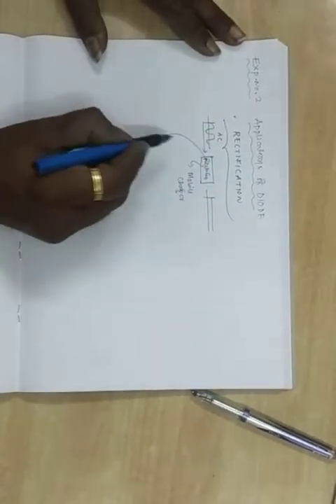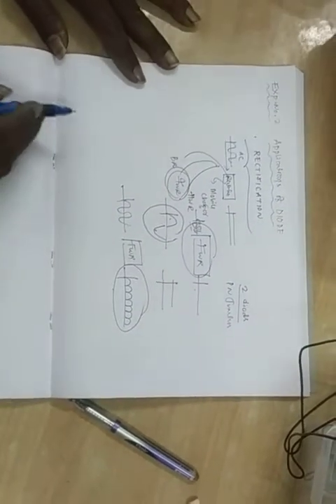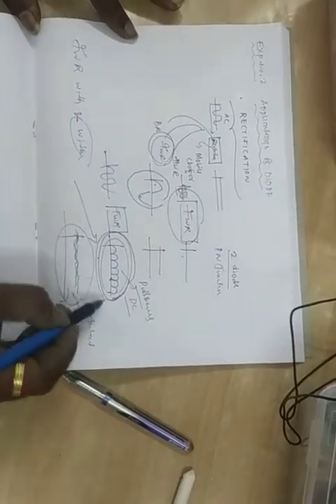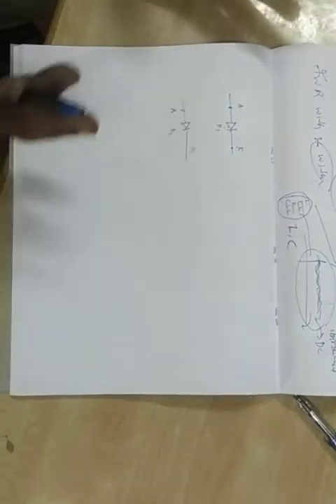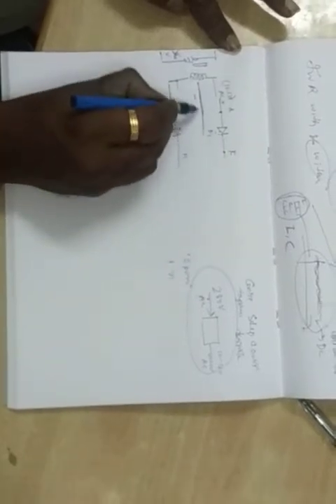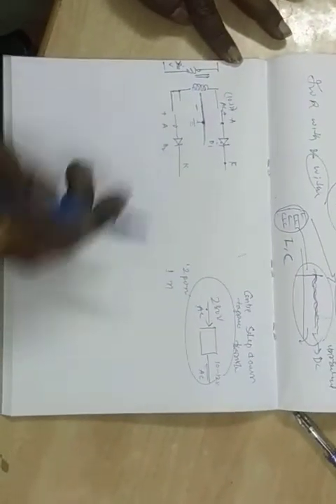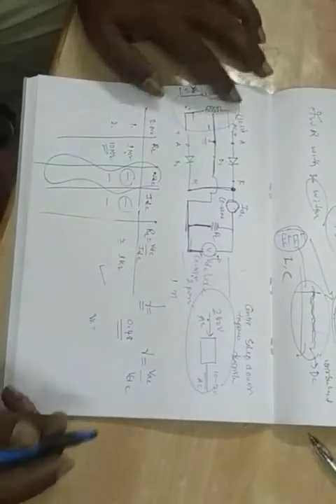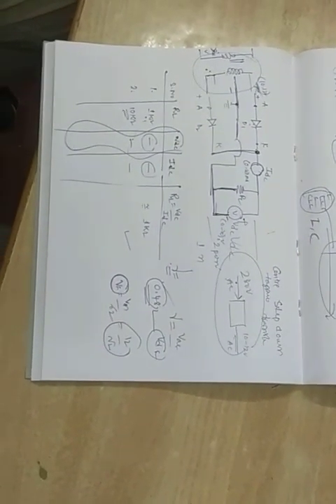FULL WAVE RECTIFIER(PART A) AE/BE/ED LAB... EXP.No.2